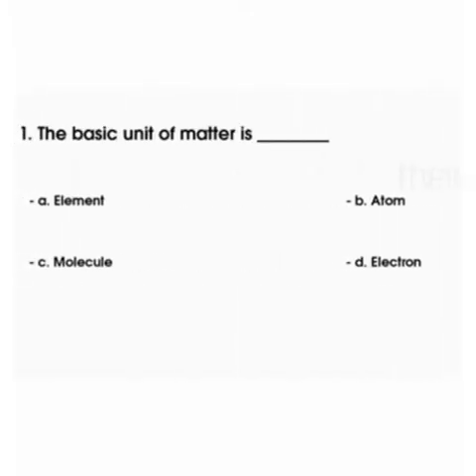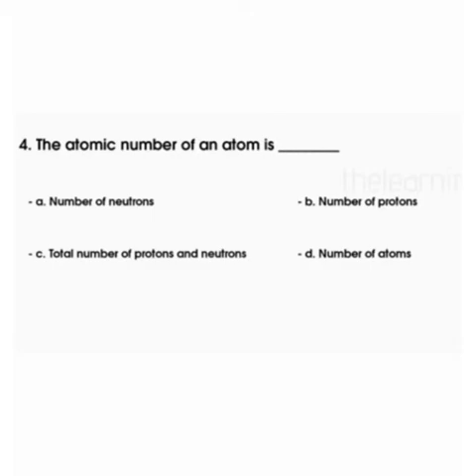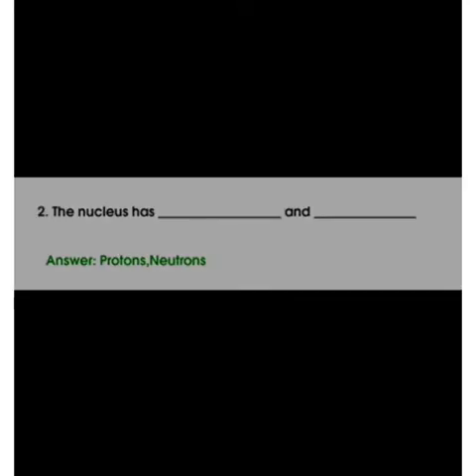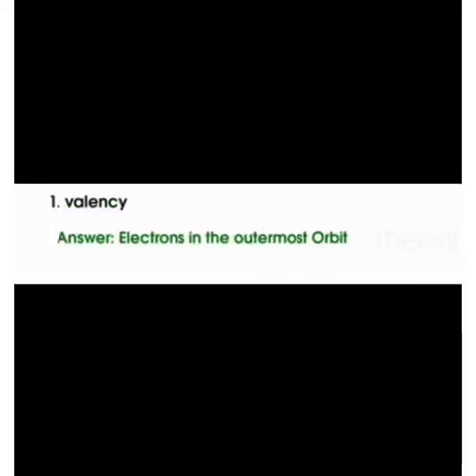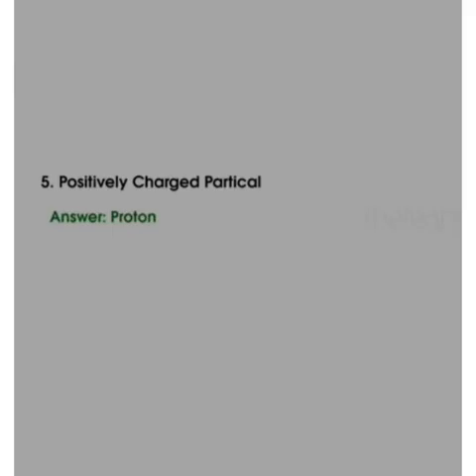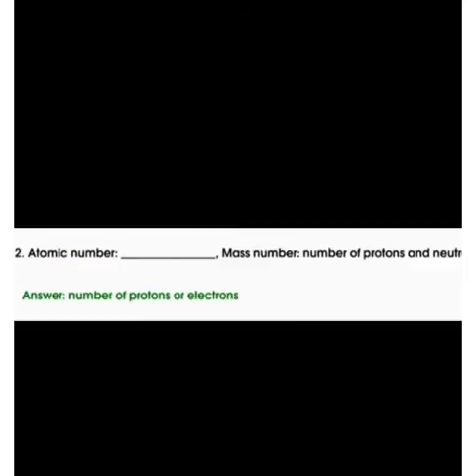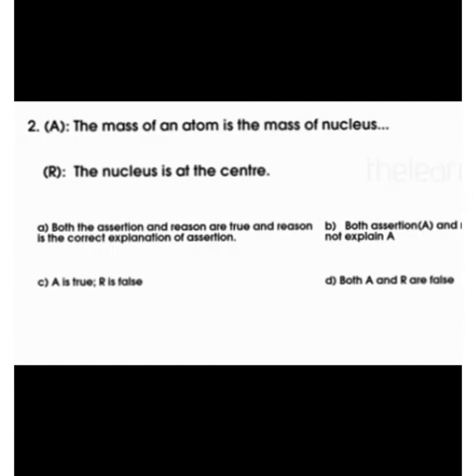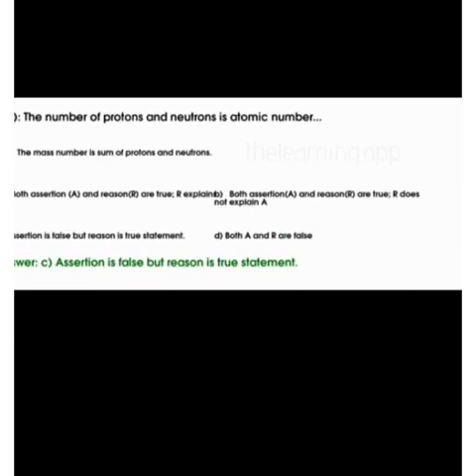7th std //science// Lesson-4// Atomic structure //Book back questions and answer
vencitrifi